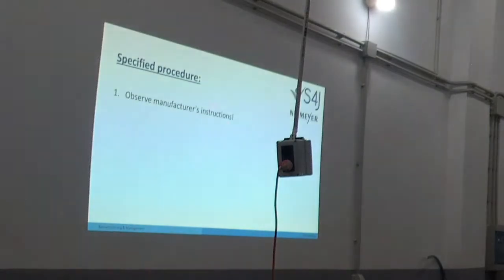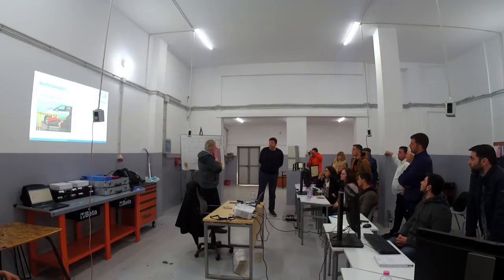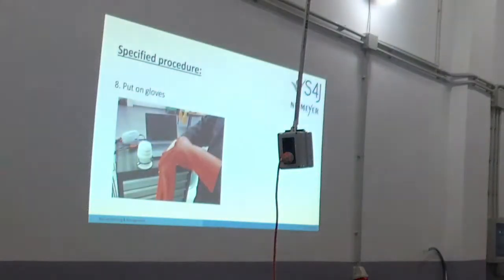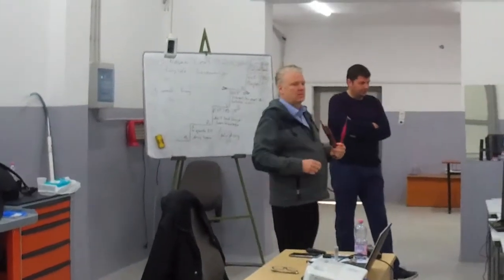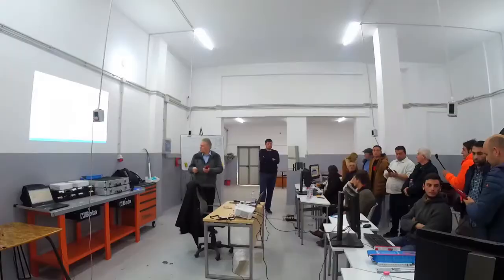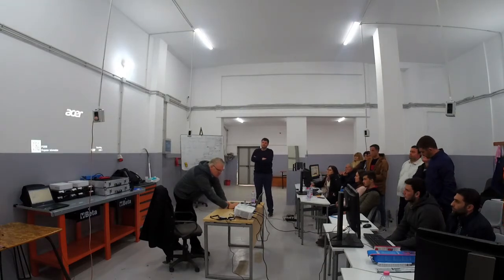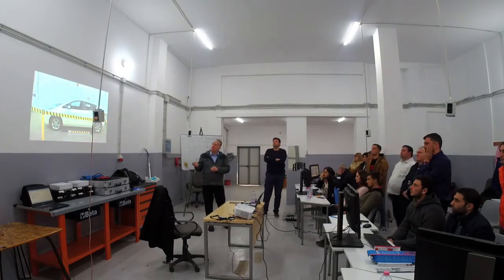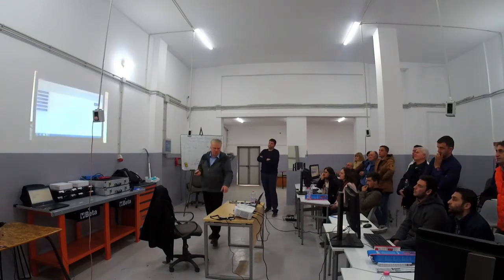Trajnimet ne Vlore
Kjo eshte nje video Informuese per oret e  Trajnimit te mesuesve ne shkollen pavaresia Vlore
Instruktori Dirk Niemayer po tregon hapat kryesore te sigurise perpare se te fillojne punimet ne nje makine elektrike.
Dirk gjithashtu do te shpjegoje edhe praktikisht veprimet qe do te kryen per  izolimin e tensionit nga batteria dhe hapa te tjere te rendesishem.
Smontimi i baterise mund ta ndiqni ketu